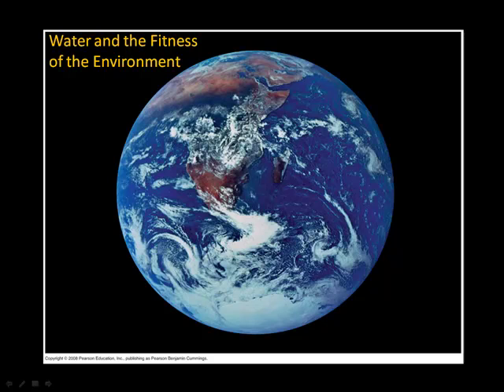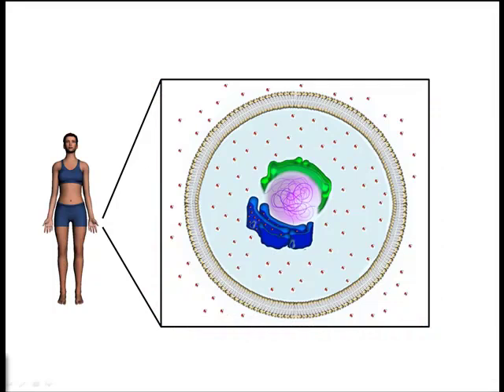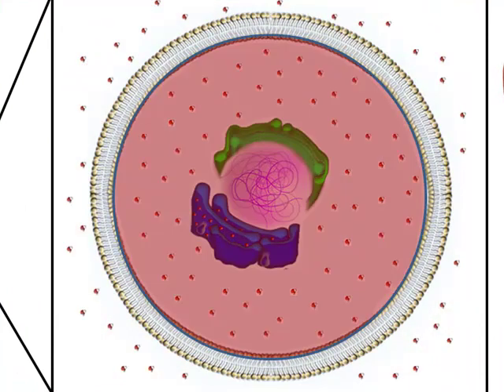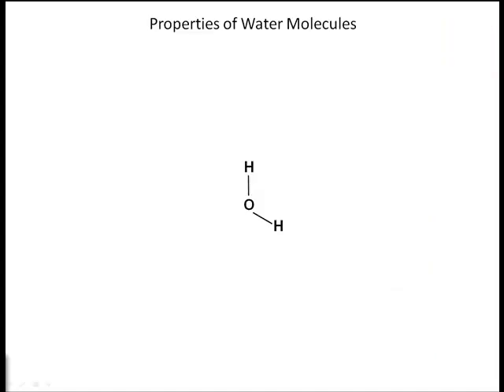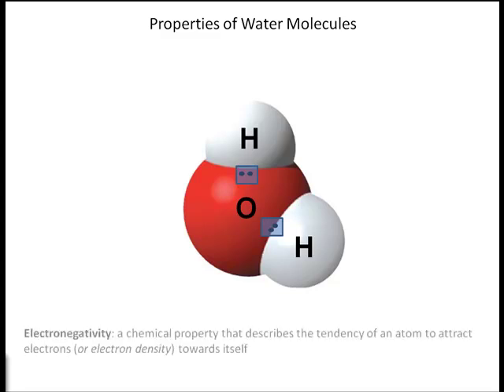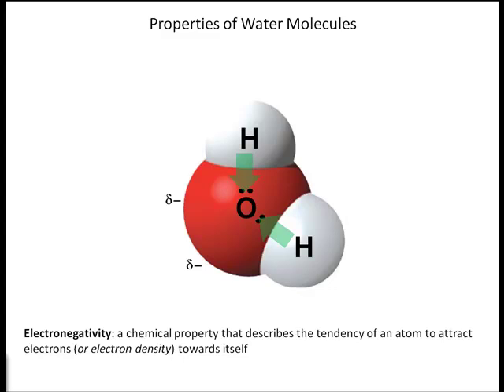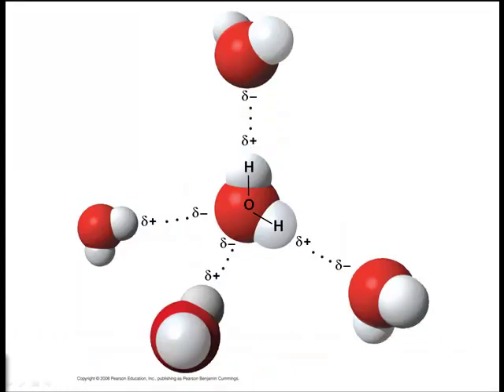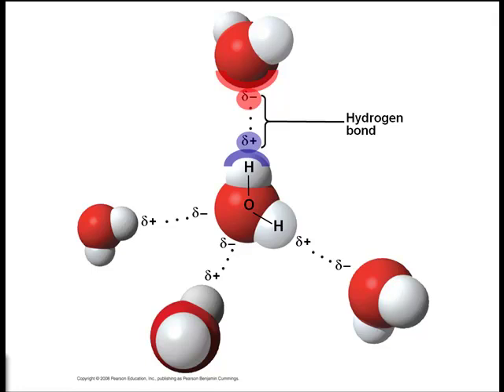3.1 - Water Structure and Hydrogen Bonding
Basic chemical structure of a water molecule